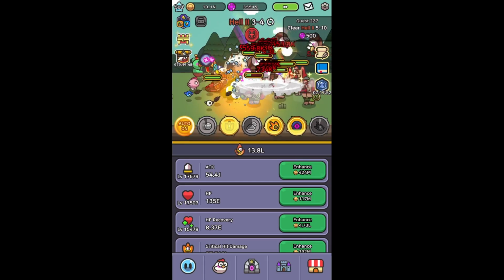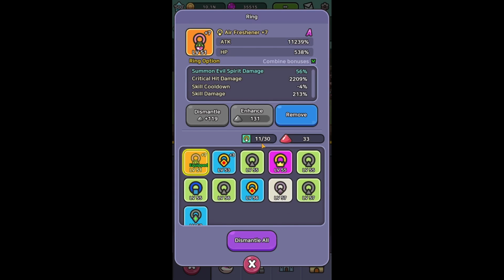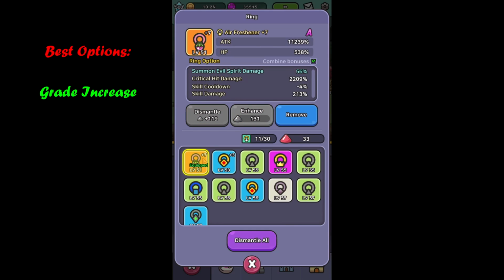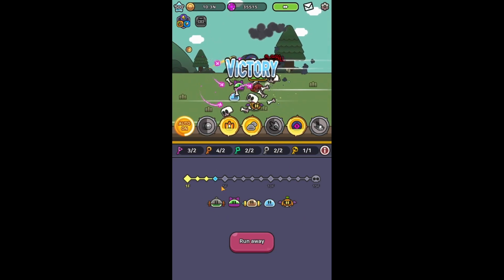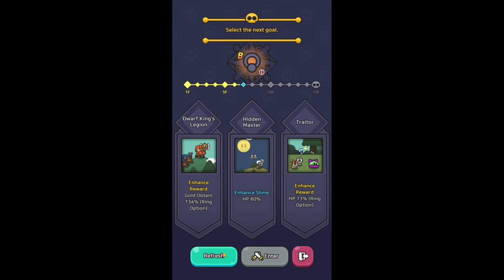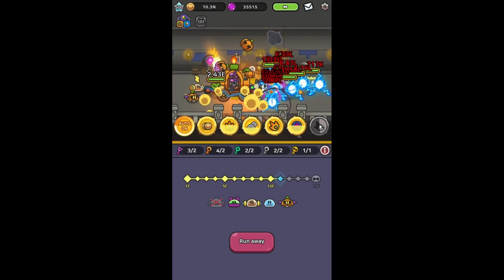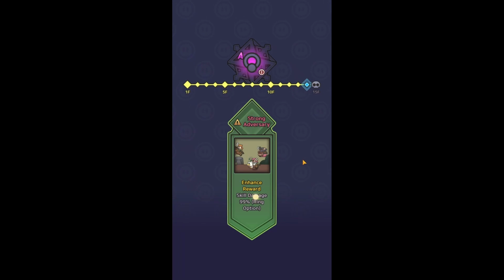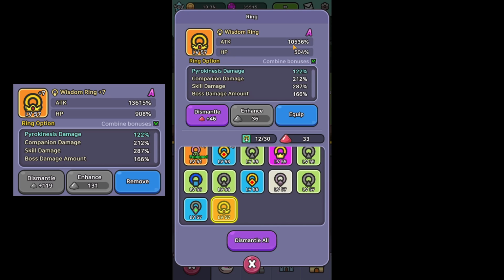Legend of Slime: Idle RPG - Ring